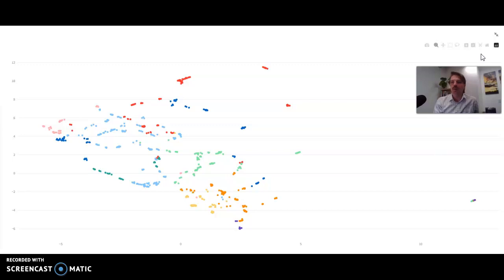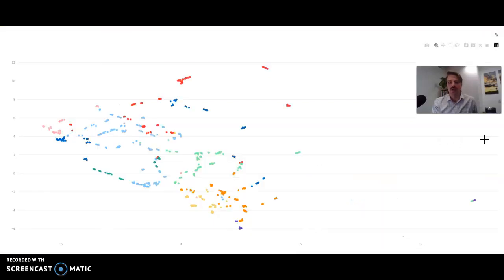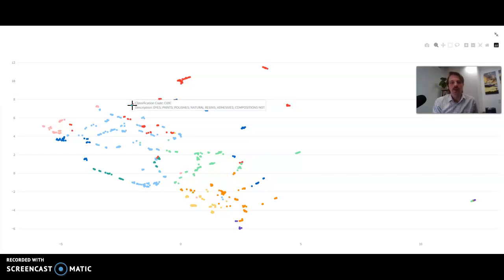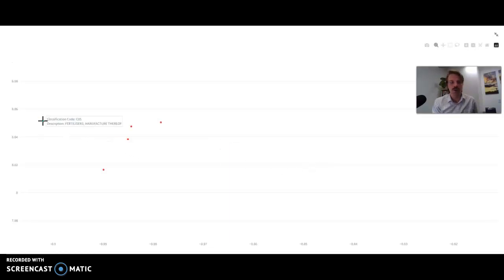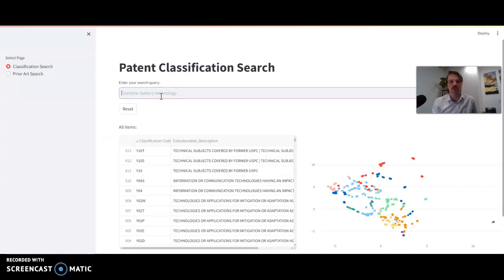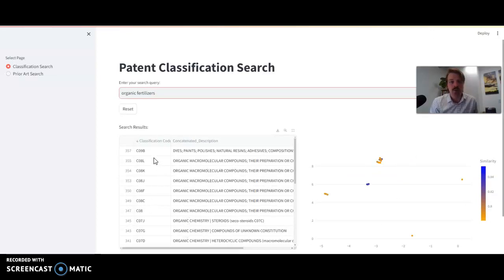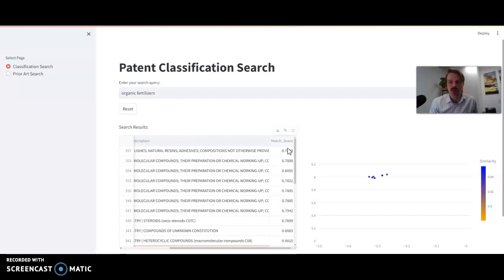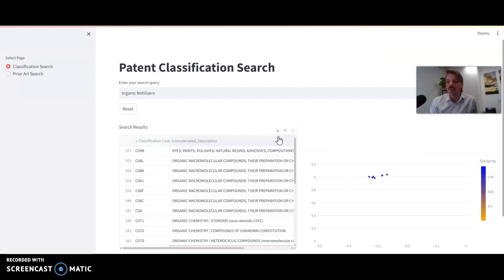Patent Classification Analysis with AI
We use OpenAI Embeddings to represent CPC patent classification codes. This approach enables us to explore the similarities, differences, and distances between patent codes in a new and helpful way.